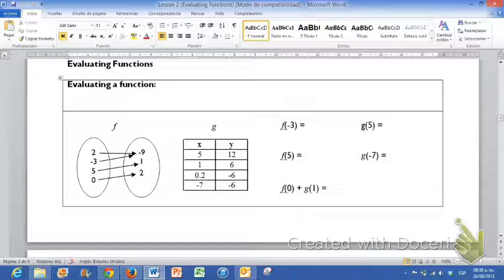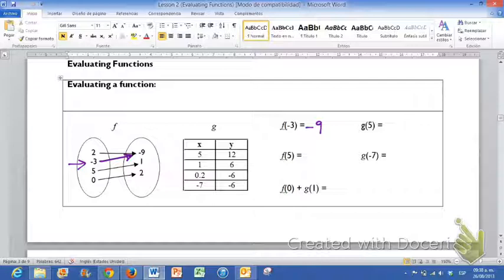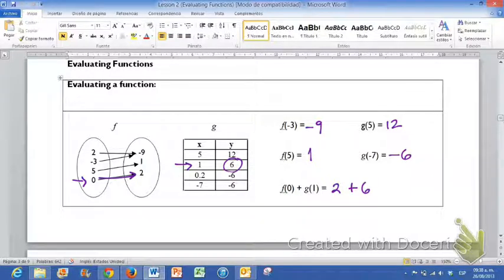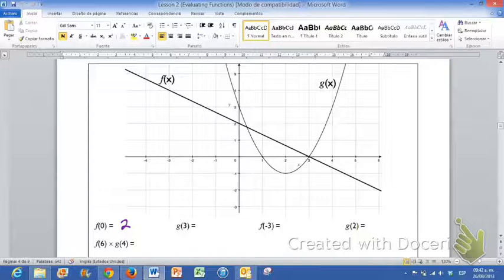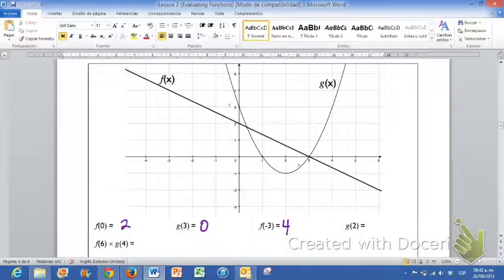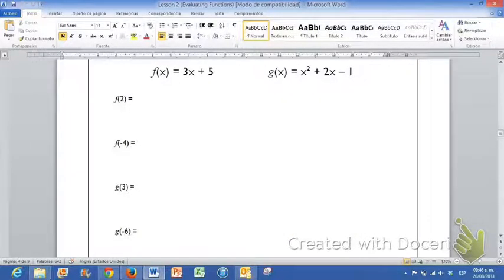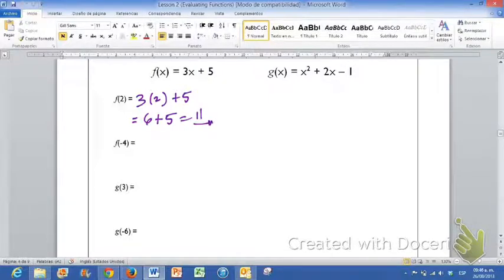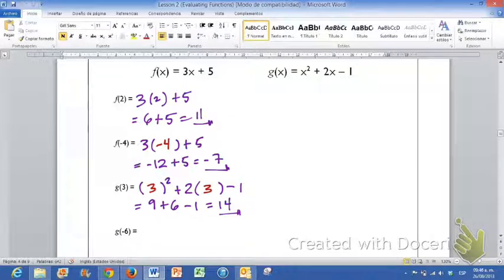PM5006 - AD13 - Day 11 - Evaluation of Functions